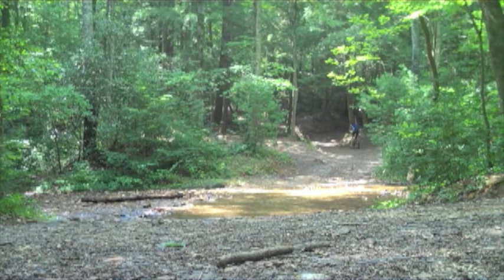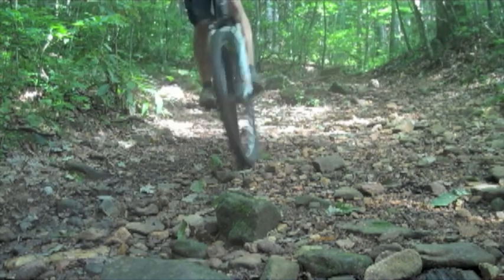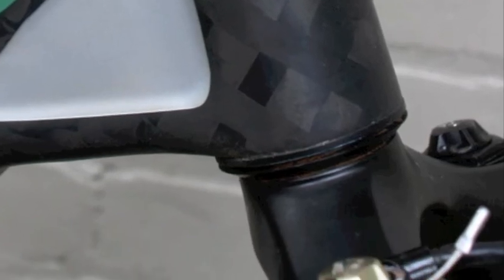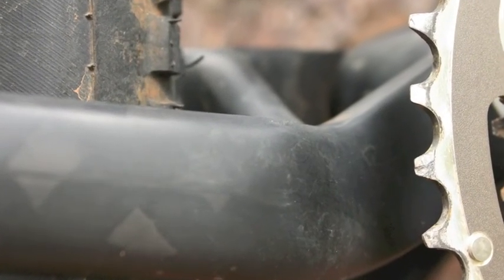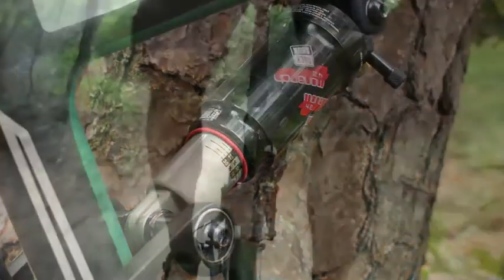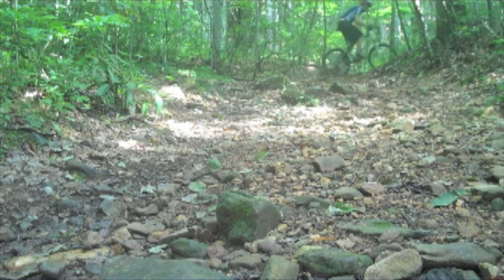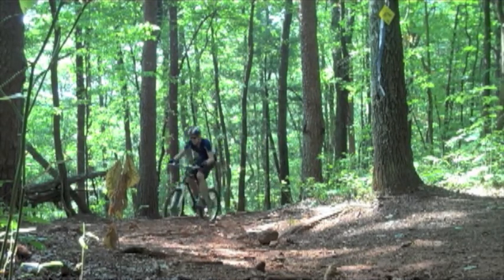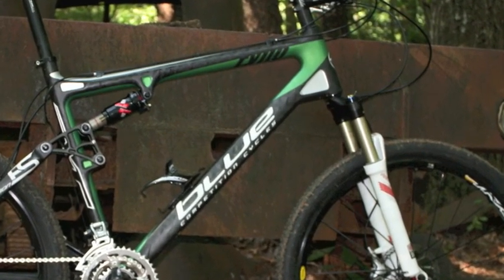Blue Ryno Carbon Mountain Bike Review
Singletracks.com reviews the 2009 Blue Ryno Carbon Mountain Bike.